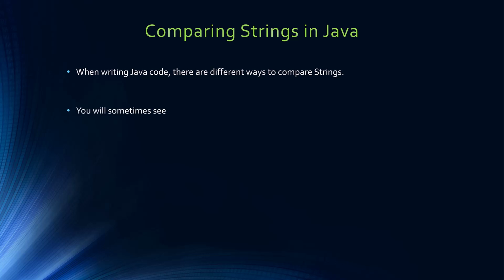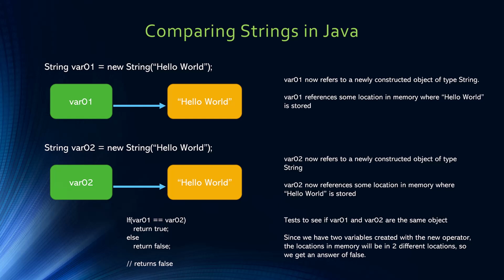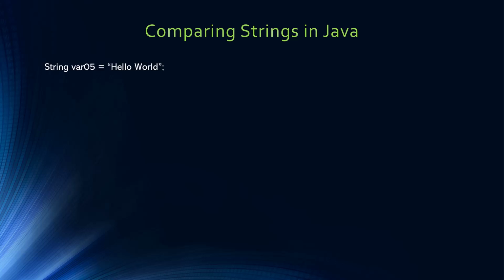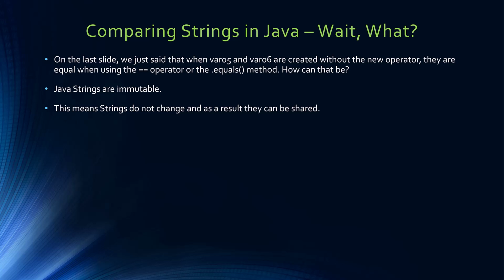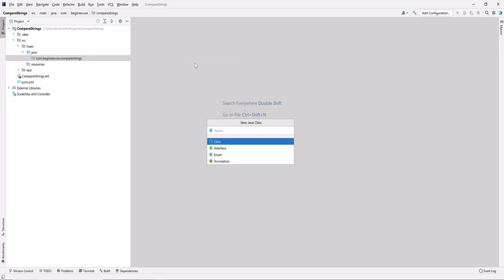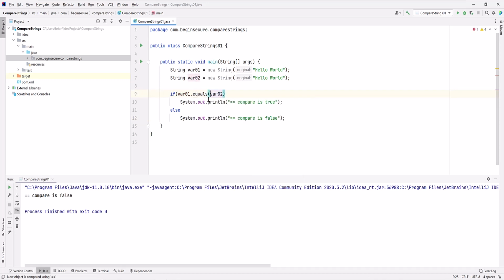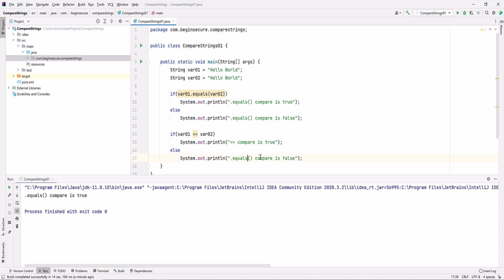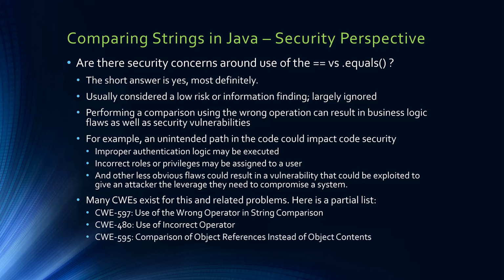Use JAVA COMPARE STRINGS Techniques The Right Way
Learn how to use Java compare Strings techniques the right way to avoid errors and potential security issues.
Is .equals or == the right way to compare strings. Why do you get different results and what are the security issues introduced by one technique vs the other?

Watch now and find out!!

Chapters

00:00 Introduction
00:14 Multiple ways to compare Strings in Java
00:40 == vs .equals showdown
01:55 Animated demo of string creation
05:40 So which one to use?
06:24 Coding example showing how to compare Strings in Java the right way
09:29 Application security discussion around Java String comparison

So the question today is: How can you compare strings in Java?

When writing new code or maintaining legacy applications, you may see some code that uses different ways to compare Java strings when checking for equivalency.

You will sometimes see the double = operator used. You might also see the != operator used, which is the same type of comparison, but checking to see if the strings are not equal.

Other times, you will see the dot equals method from the String class used to do the comparison.

So the question is:
- Which technique should you use?
- Is one better than the other
- And most importantly of all,
- Why do you sometimes get different results than you expect using the == operator?

Let’s explore the solution by looking under the hood to see what Java is doing.

First we will declare a variable called var01 of type String.

Then we will initialize it using the new operator and set it equal to a String object which is set to “Hello World”.

After doing this, var01 references some location in memory where the String “Hello World” is stored.

Next, we will declare another variable, var02 and initialize it with the new operator and also set it equal to the String “Hello World”.

So now, var02 also references a location in memory where the Stirng “hello world” is stored.

Now in our code sample, we use the double euqlas operator to check to see if var01 and var02 are equal. If they are equal, our expression will return true, otherwise it will return false.

The result we get is false, meaning the two values are not equal.  In the coding section, we’ll run this code so you can see it for yourself, for now just trust me.

So why are the variables not equals, at least according to the double = operator?

The == operator tests to see if the references are the same, in other words, do the varialbes refer to the same object. Think of it as a location in memory, although it is not quite that simple, since the Java